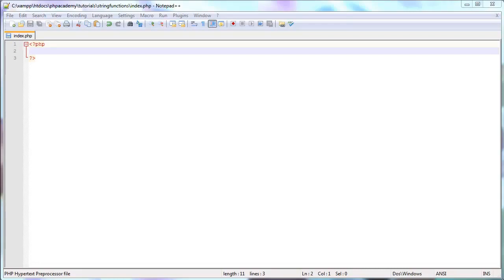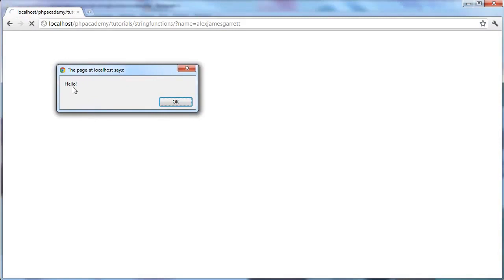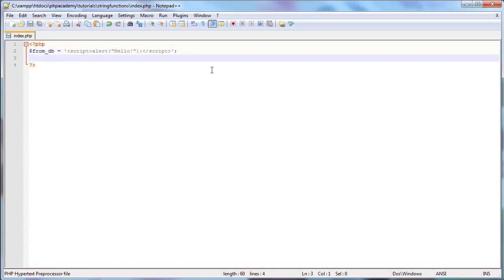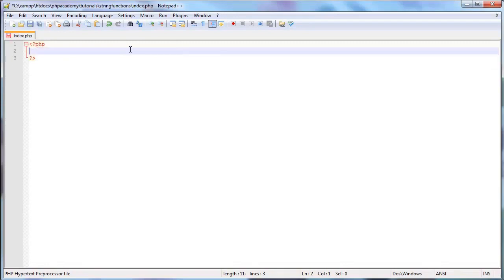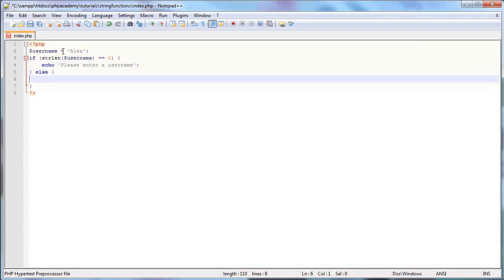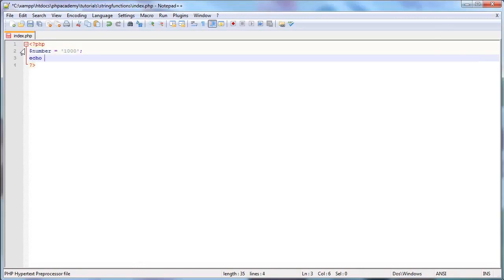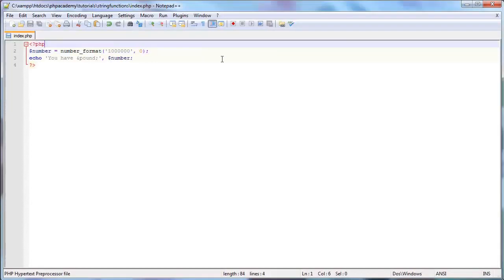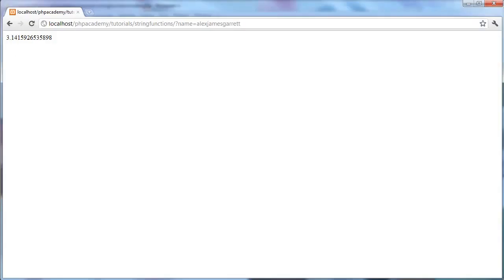32 PHP Functions You Should Know Part 2